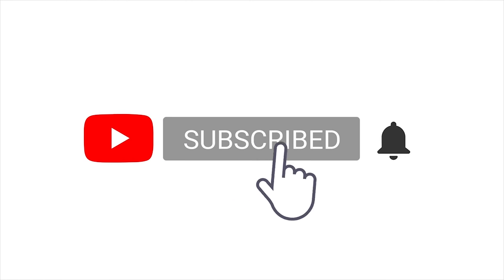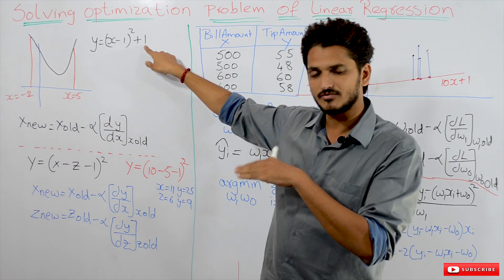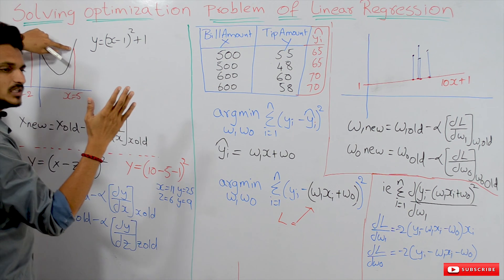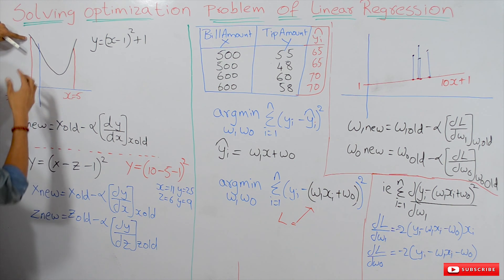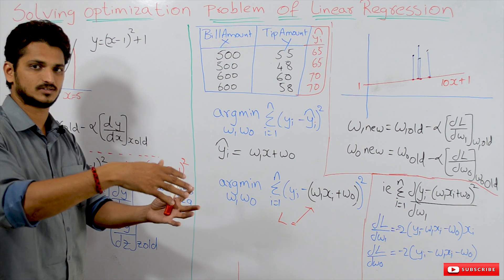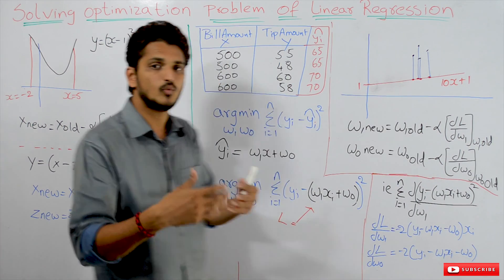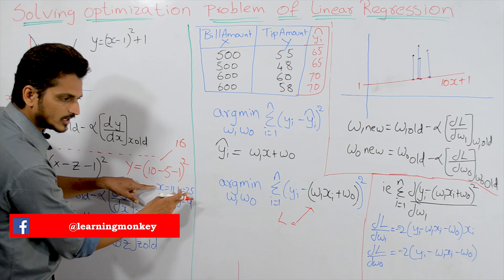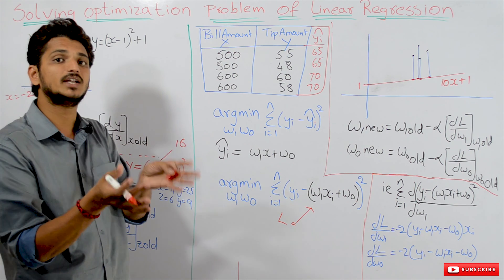Mathematical Solution for Linear Regression in Machine Learning || Lesson 11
Here we discuss how gradient descent helps in the mathematical solution for linear regression in machine learning

Before going into the concept. Let's refresh gradient descent.

Take a function y= (x-1)^2 +1.

The graph of a function is given below.

The goal of gradient descent is to identify the value of x at which y value is minimum.

In gradient descent, we assume x value initially.

Lets say x = 5.

Derivate of a  function at x =5.

Derivation gives slope. The slope is +ve at x =5 if x increasing y also increasing.

At x =5 as x increase, y increasing. But gradient descent goal is to identify minimum y.

Meaning we have to reduce x value.

If x increasing y decreasing ie we have -ve slope.

The goal of gradient descent is to identify minimum y.

So increase x value at -ve slope.

To satisfy the above conditions. The equation of gradient descent is given as xnew=xold-alpha[dy/dx]at xold.

Observe from the above equation

if the slope/derivative is positive. We are reducing x value.

If the slope /derivative is negative. We are increasing x value. Coz -ve -ve we get +ve.

Let's take one more example.

Y= (x-z-1)^2

Here y depends on two variables x,z.

The goal of gradient descent is at what values of x and z we have minimum y.

Gradient descent randomly selects x and z values.

Assume x= 10 and z = 5.

we have to find as x increasing y increasing means we have to reduce x value.

Here keep z value constant and increase x value and observe y increasing or decreasing.

Eg: y= (10-5-1)^2 ie y= 16

keep z= 5 and change x = 10 to 11.

y = 25 we get ie y increasing.

Whether y increase or decrease at a give x  is obtained by partial derivative.

dy/dx when derivating with respect to x means z is constant.

The partial derivative is +ve means as x increasing y increasing.

partial derivative value -ve means as x increasing y decreasing.

The same way dy/dz . When derivating with respect to z. Keep x constant.

So the equation of gradient descent is given as:

xnew = xold- alpha[dy/dx]

znew= zold – alpha[dy/dz]

Coming to our concept.

Optimization function of linear regression is given as argmin ∑(y-y^)^2

y^ means the predicted value.

We are predicting using the equation of a line.

So y^ = w1x+w0

So our optimization function is.

argmin ∑(y-(w1x-w0))^2.

Solving the optimization problem of linear regression depend on gradient descent with two variables.

From the equation, we know the x,y values. X and y are given data values. X is bill amount and y is tip amount.

We don't know w1 and w0 values.

So our optimization function is at what value of w1 and w0 we have a minimum loss.

Loss l = ∑(y-(w1x-w0))^2

let's understand this how w1 and w0 are identified using gradient descent graphically.

Lets randomly select w1 and w0.

Assume w1= 10 and w0 =1.

w1 is slope and w0 is the intercept. Means line bisect at y=1.

Keep w0 constant and change w1. Ie increase w1.

Let's say w1 changed from 10 to 20. ie 20x +1.

as slope increase slant increase the line moving near to data points.

So as line moving near to data points loss decreases.

W1 should be increased to go to minimum loss.

Same way keep w1 constant and increase w0.

Say w0 increased from 1 to 2. ie 10x+2

so line intersect at y=2.

The line moving near to data points so loss decreases.

Assume initially line selected above the data.

As w1 increases keeping w0 constant line move away from data ie loss increases.

So we have to decrease w1.

Similarly, as w0 increase keeping w1 constant.

The line moving away from data.

So loss increasing.

So decrease w0.

The same operations we do using gradient descent.

Equations are

w1 new = w1old-lpha[dl/dw1]

w0new = w0old-alpha[dl/dw0]

dl/dw1= ∑-2(y-(w1x+w0))x

dl/dw0=∑-2(y-(w1x+w0))

This is how w1 and w0 are adjusted to the minimum loss.